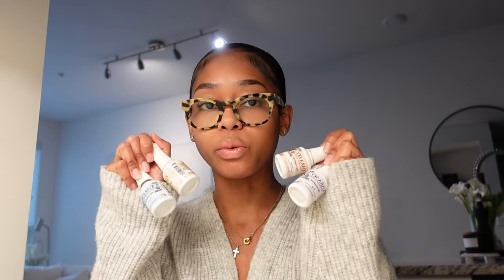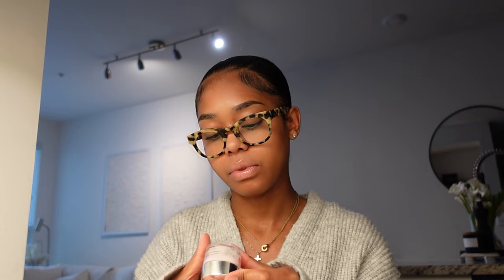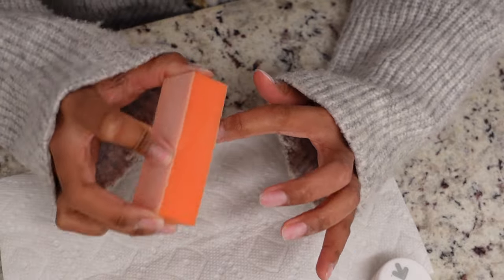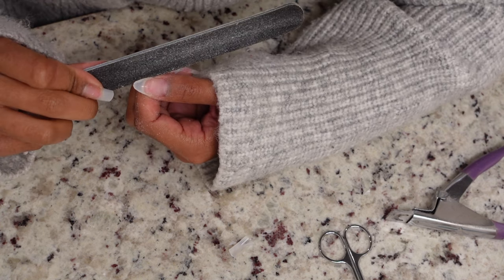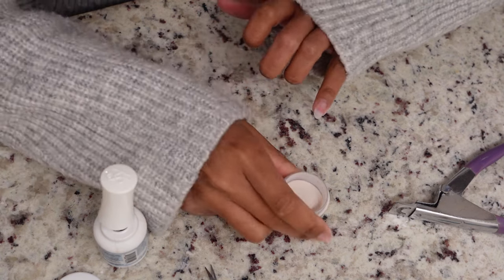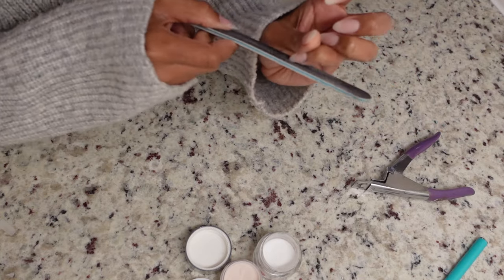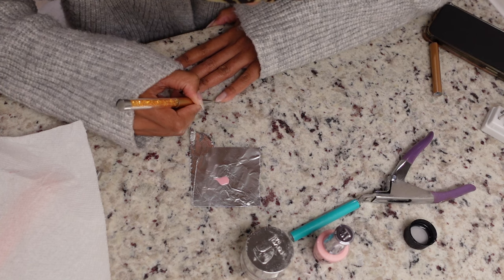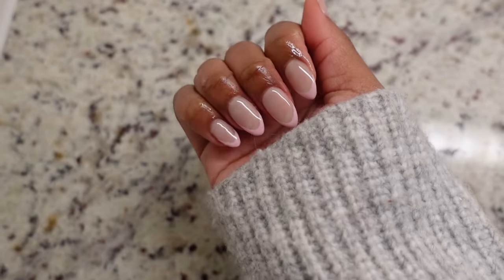Dip Powder Nail tutorial | Products + Method With Nail Tips!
Hi everyone! Here's how I achieve my dip powder nails with tips.
Amazon store front

This video is not sponsored. Products were purchased with my own money.